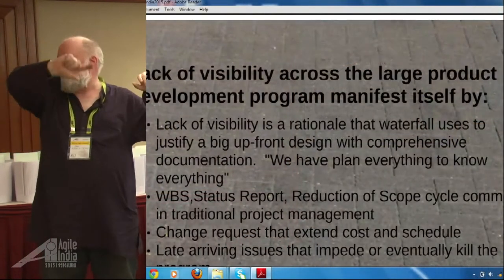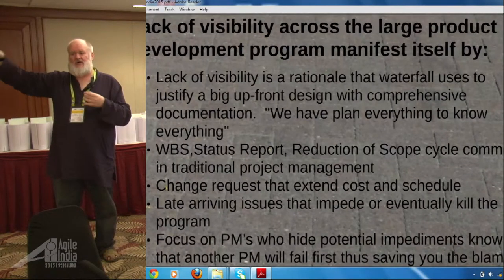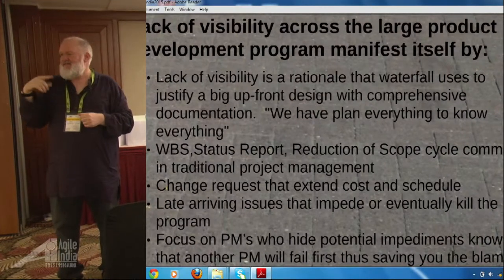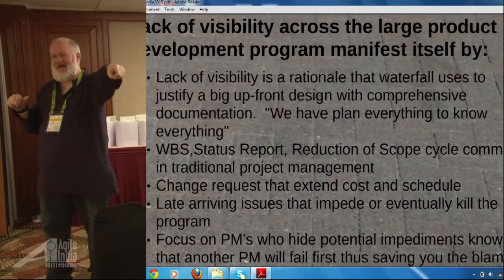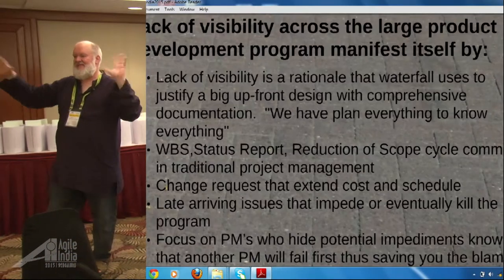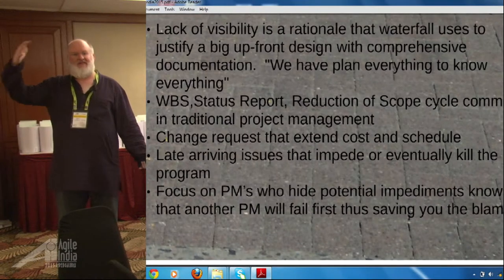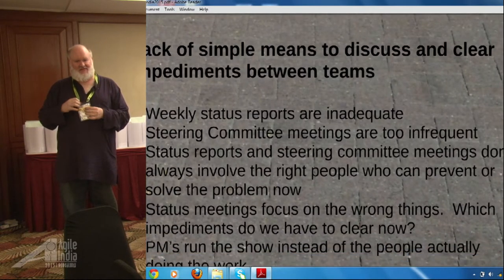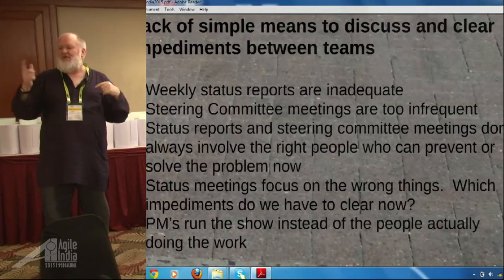Exploit Core Agile Practice at the Program Level by Jeff Lopez-Stuit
Core Agile practices establish visibility, remove impediments, and promote collaboration at the team level. Standup meetings, physical task boards, and focus on clearing impediments are well known practices to keep a team focused on the work, and establish a sense of flow towards frequent, tangible, and sustainable results.

What about an entire program, when a large number of teams are involved? How can a large organization exploit the same core practices when there is highly interdependent work, and when there may be hundreds of people involved? How can Scrum be used to improve delivery times, increase quality, and promote sustainable development at a program level? How the can practices provide executive leadership the visibility they need into program progress?

This workshop will introduce valuable, proven Scrum practices for large programs. Among the topics that will be discussed are:

What program management challenges are ripe for improvement through Agile practices?

The Program Impediment Board: Visible impediments, dependencies and milestones at a program level

The Program Stand-up: Lightweight activities to promote visibility, clear impediments and collaboration across the program

What does it look like when it’s working?: Improve delivery time, increase quality, and establish collaboration across the organization.